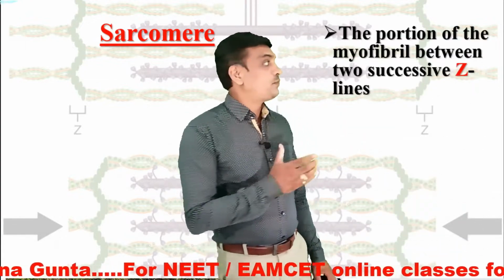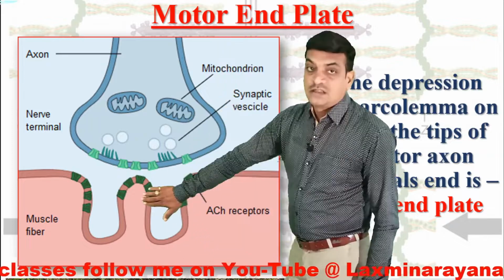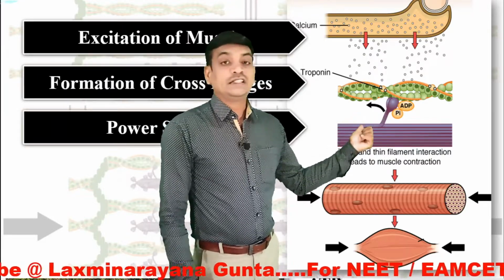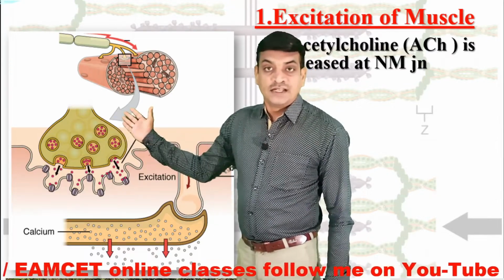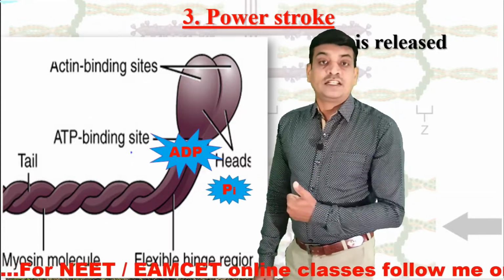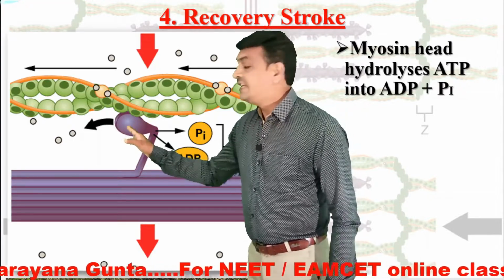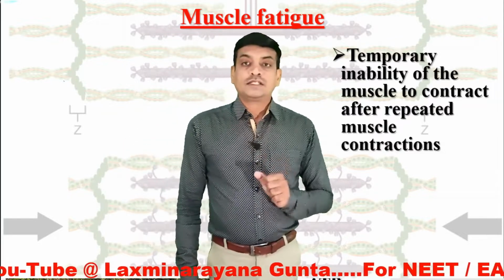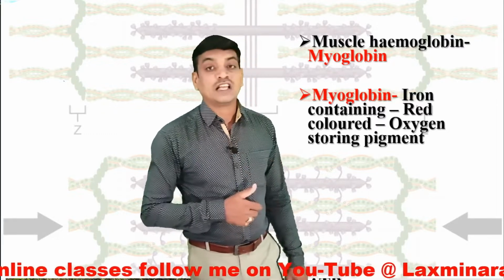MUSCLE CONTRACTION _ MOVEMENT AND LOCOMOTION PART-3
NEET / EAMCET ZOOLOGY

skeletal system grand test